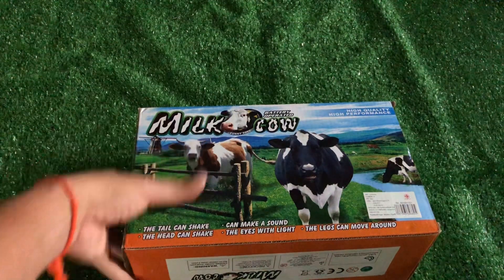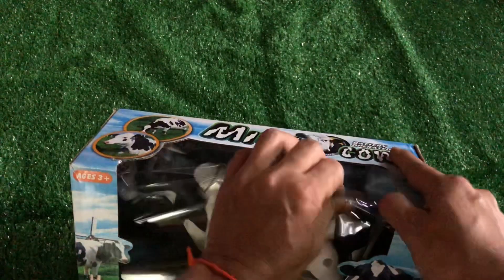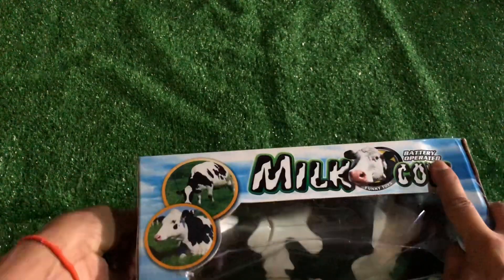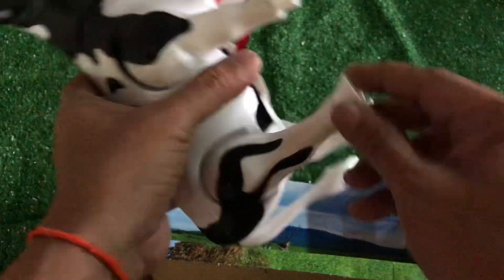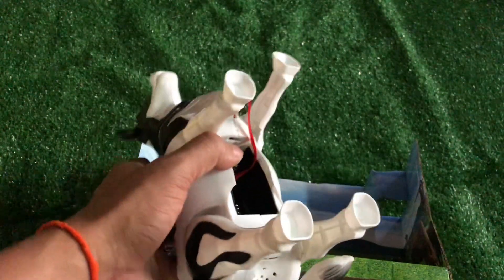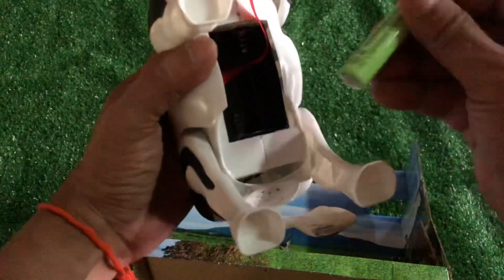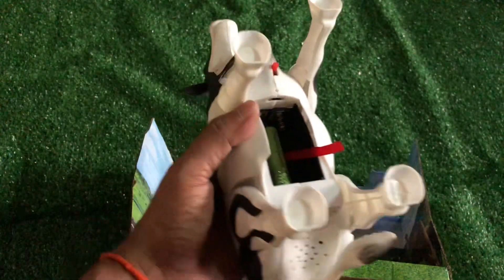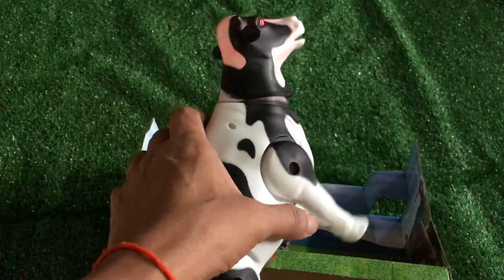Review, Damage toys EP. 7 what is it? | รีวิวของเล่นชำรุด ตอน7 มันคือตัวอะไร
Review, Damage toys, what toys are there?

We can advise with us.
By contacting via the link of the page or email.

Thanks to information and tools for making clips.